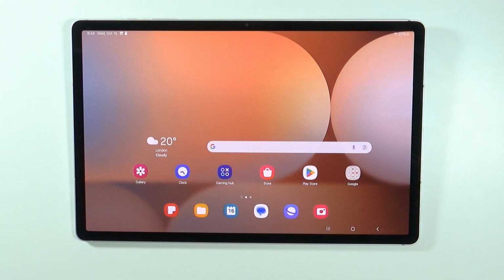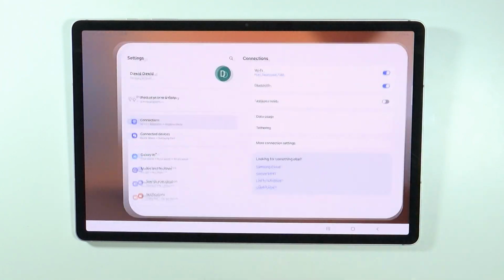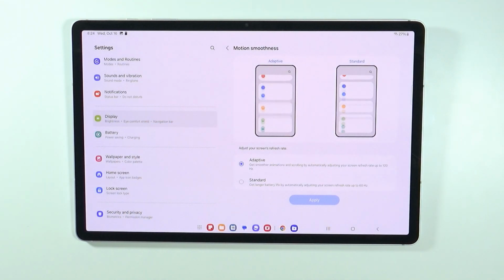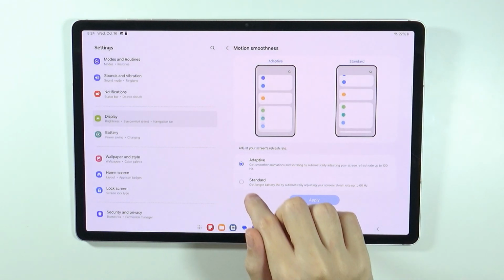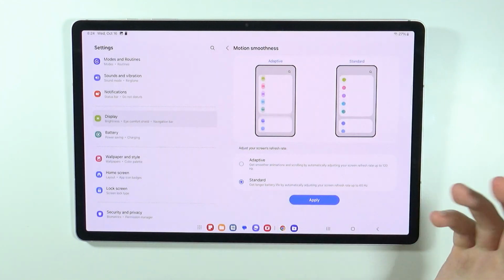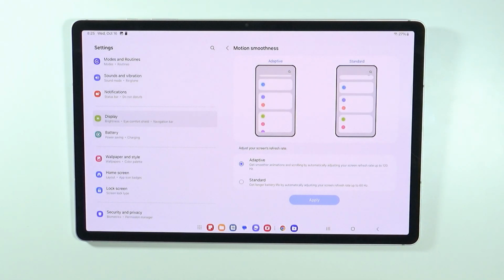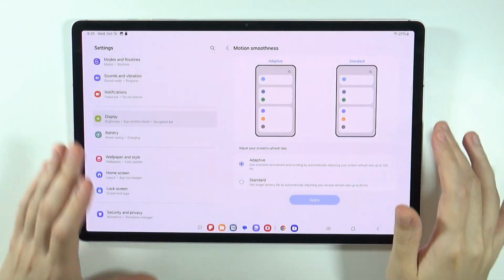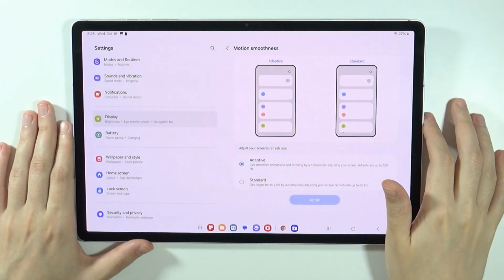Samsung Galaxy Tab S10+/S10 Ultra: How to Change Screen Refresh Rate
In this video, we show you how to change the screen refresh rate on your Samsung Galaxy Tab S10+ or S10 Ultra. Discover the benefits of adjusting the refresh rate for smoother animations and improved gaming experiences. We’ll provide step-by-step instructions to help you customize your display settings according to your preferences. Optimize your viewing experience on your Galaxy Tab S10+ or S10 Ultra with this simple guide!